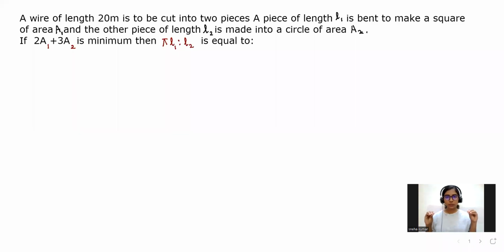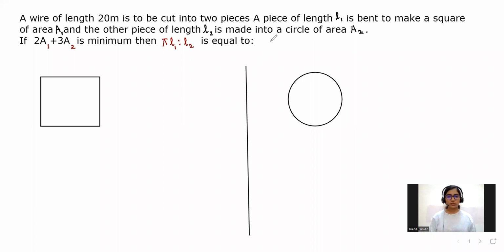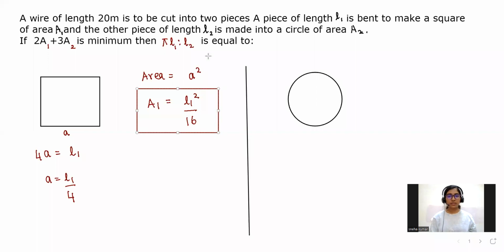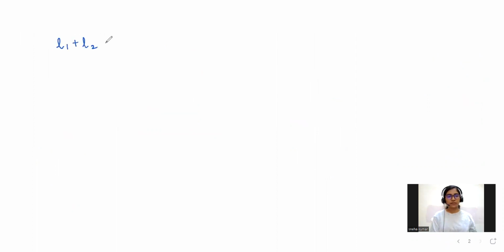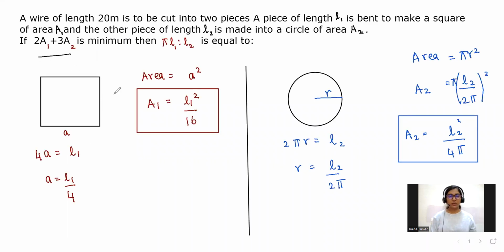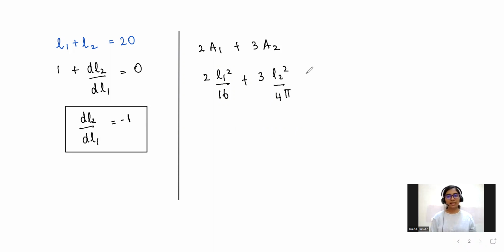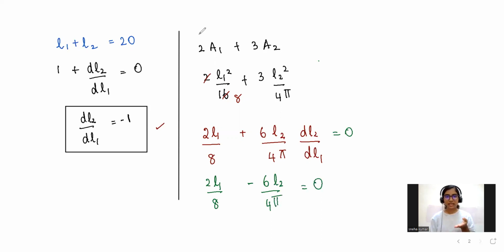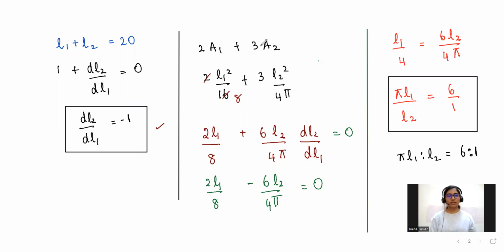Application of derivations|JEE|2023|Grade 12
A wire of length 20m is to be cut into two pieces.A piece of length L1 is bent to make a square of area A1 and the other piece of length L2 is made into a circle of area A2. If 2A1+3A2  is minimum then  (πL1):L2   is equal to: